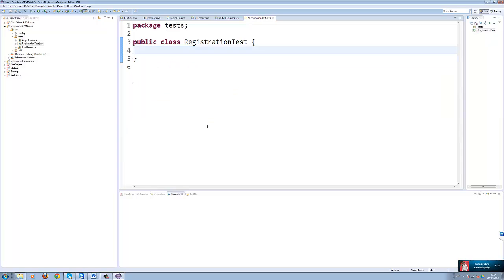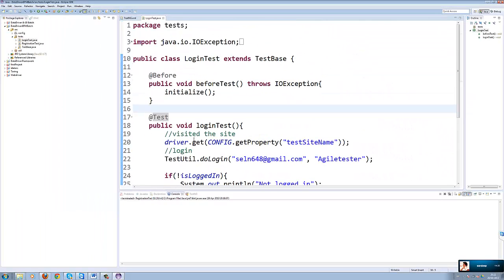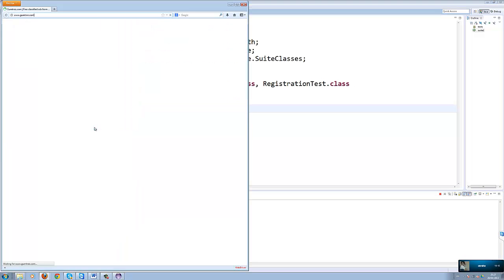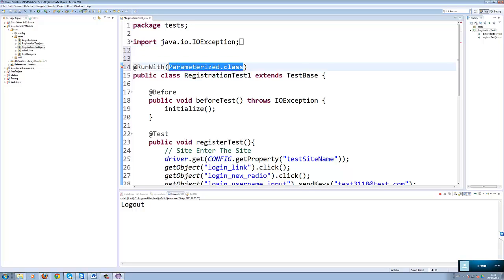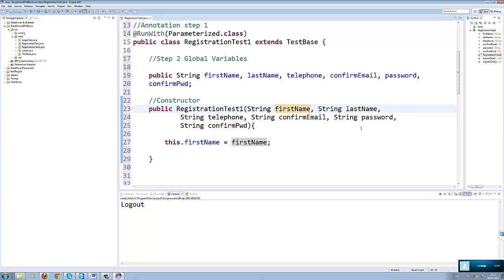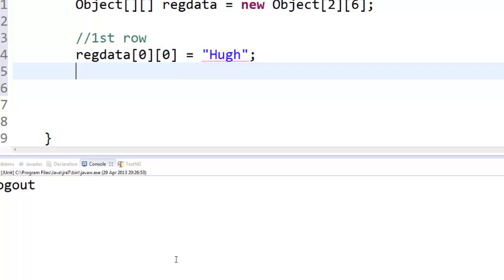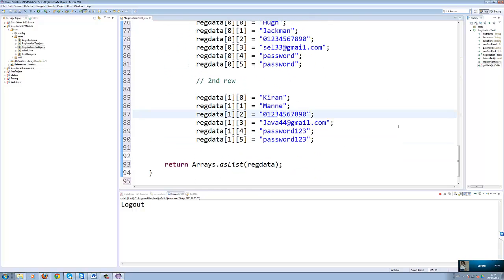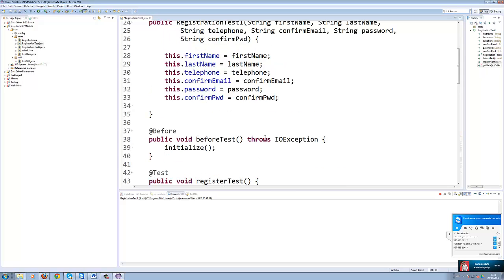Data-Driven Frame Work 2